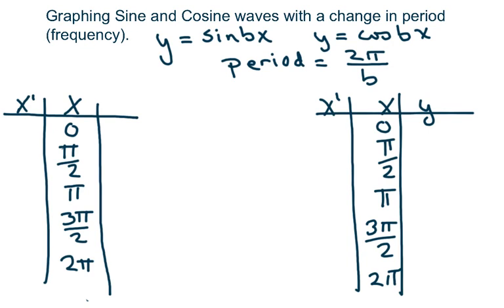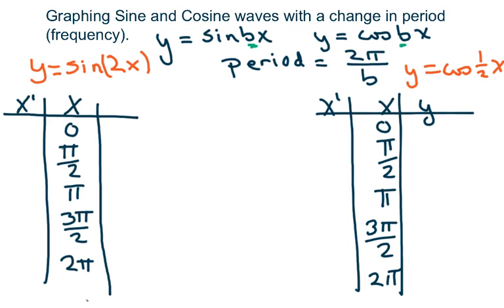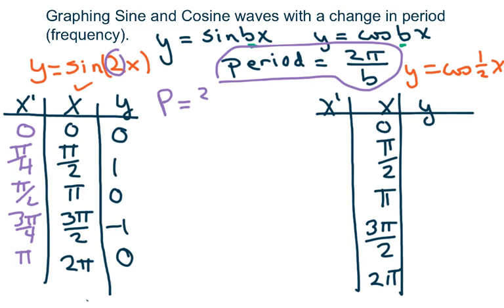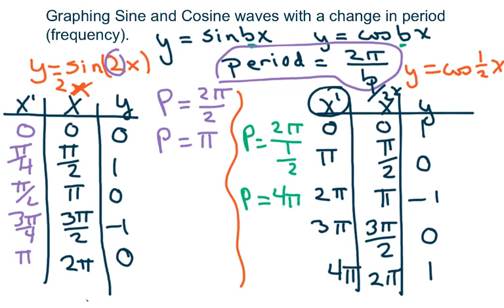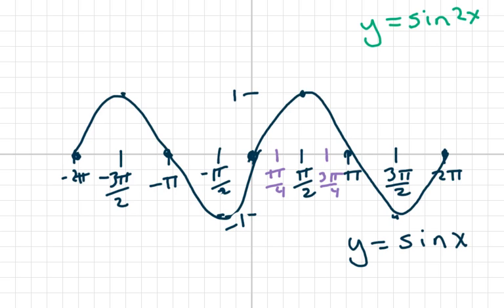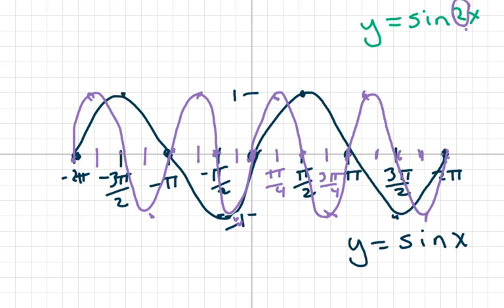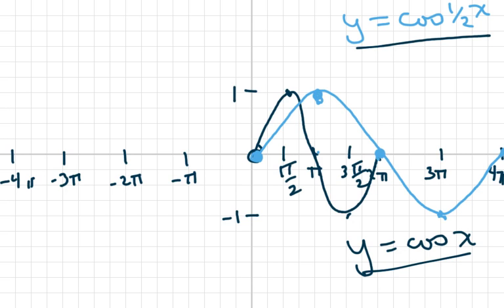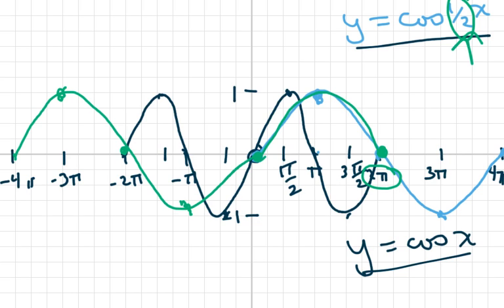How To Graph Sine and Cosine waves with Change in period